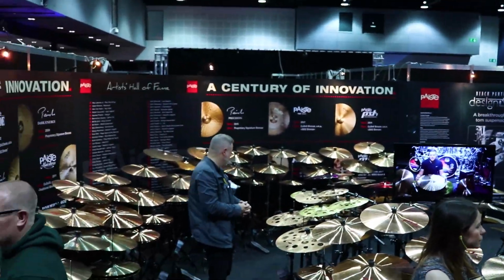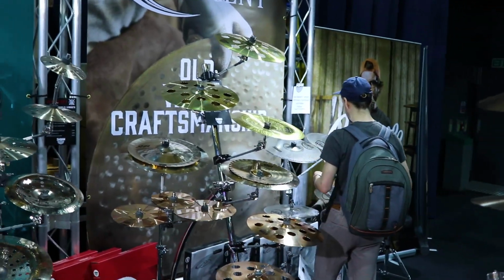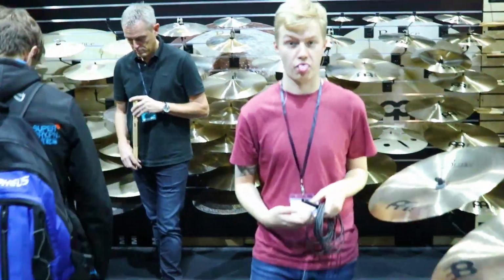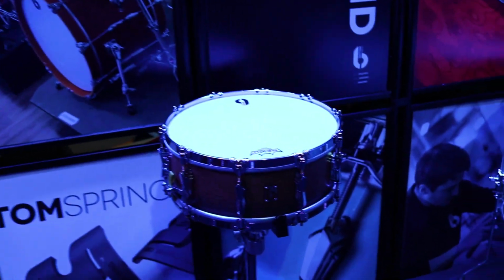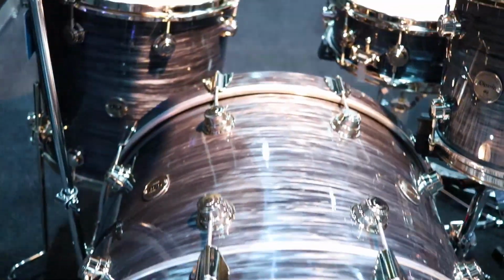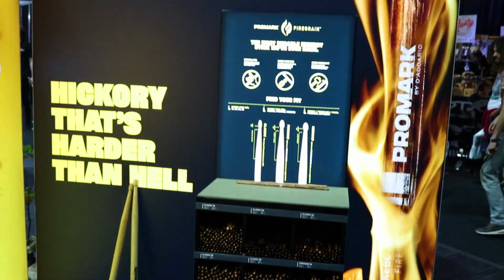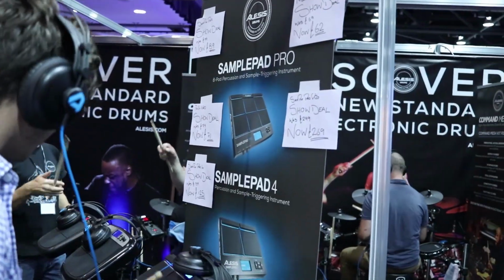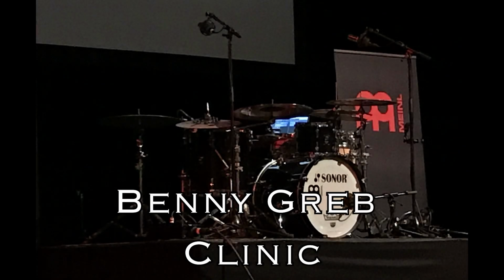The UK Drum Show 2018 - Tour with Commentary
Footage with commentary of this years UK Drum Show!

It was great to catch up with some old friends, see exhibitors from last year and meet some awesome new people!

🥁❗ Want ACOUSTIC DRUMS on your next record? HIRE ME